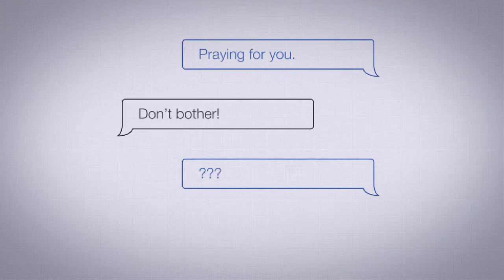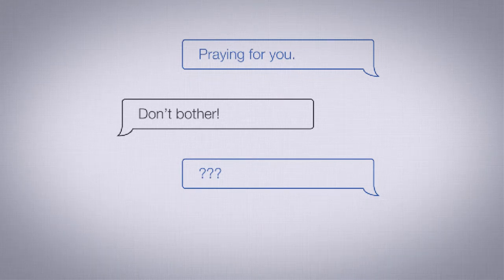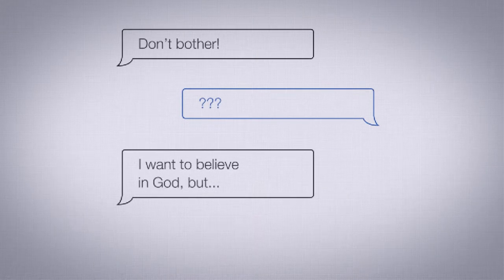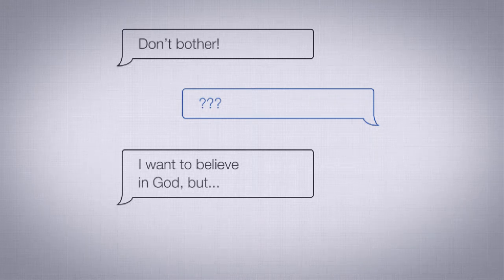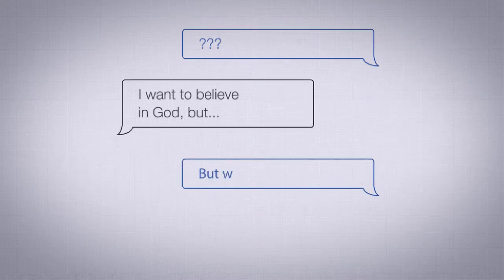I Want To Believe In God, But...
Most people want to believe in God. Matter of fact in America about 80% say they believe in God or a Higher Power. However, seeing God clearly for who He is can be difficult. Since we can’t see God, our view of Him is often shaped by experiences or ideas that may not accurately reflect who He really is. If we’re honest it can be hard to discover what God is really like due to the bias life gives us.

God solved this problem by sending Jesus into the world.  Jesus is God in the flesh who came into our world so we could CLEARLY what God is like without the bias of experiences or the misconceptions that get passed around about God. However, in each generation there are some basic questions that can help us understand and see God for who He really is.